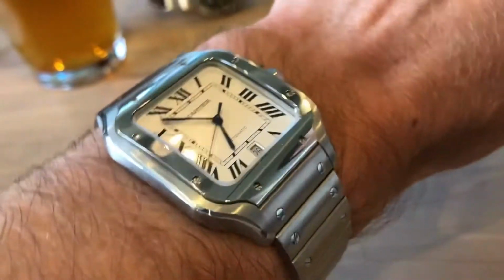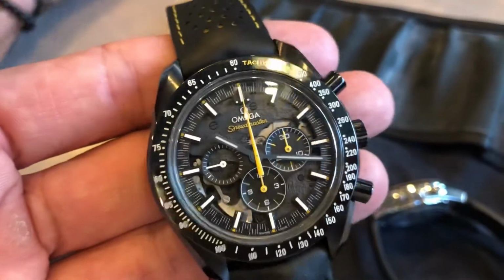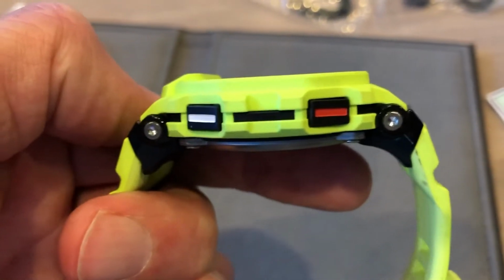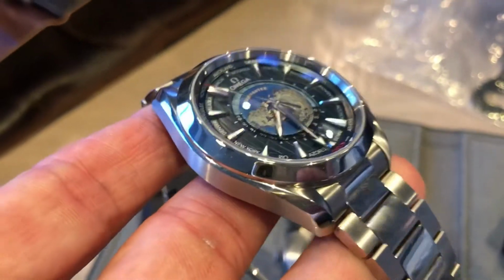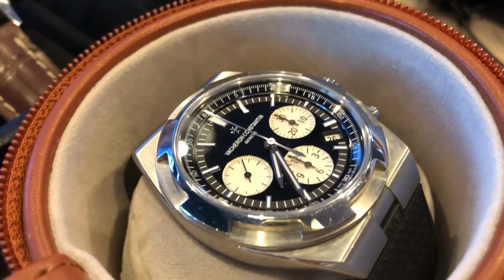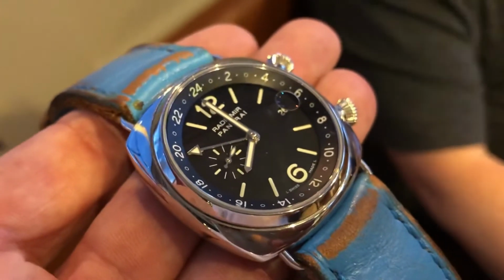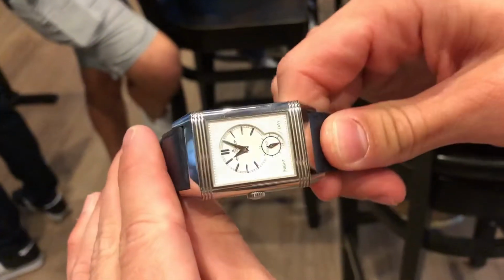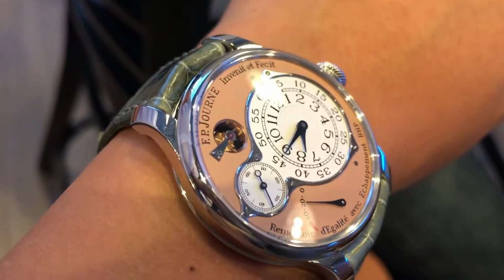RedBar Denver Event Summer 2021. Wow!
There’s watches in them there mountains!  Another great RedBar Denver get together in the books for 2021